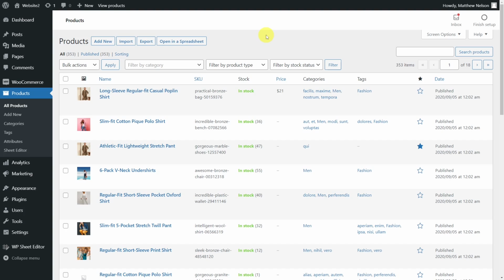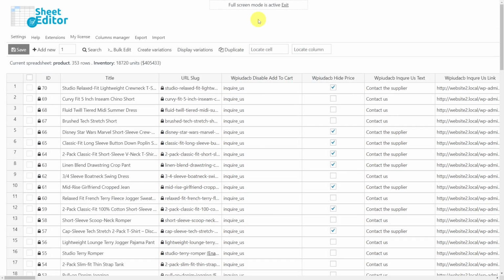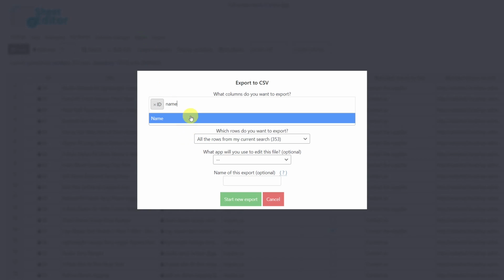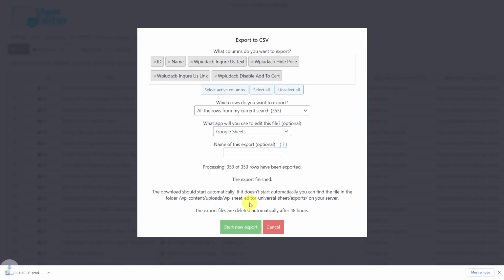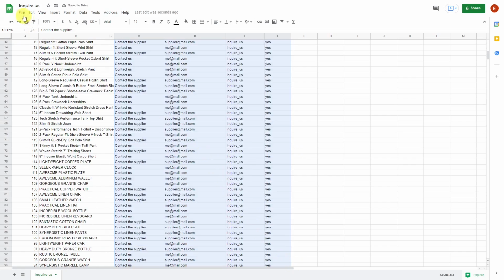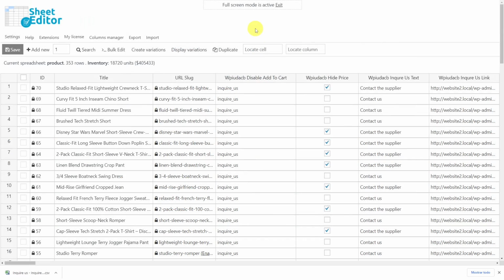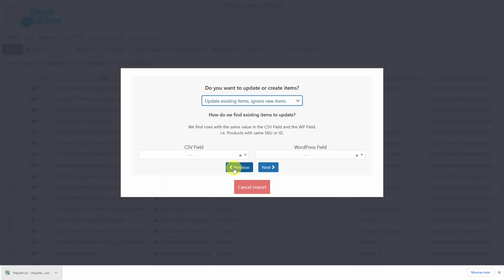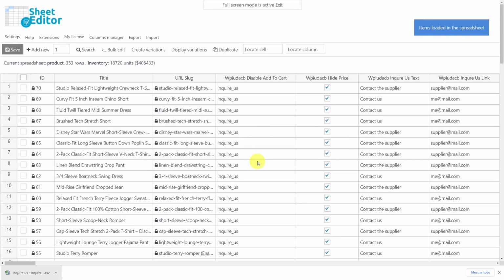Remove Add to Cart WooCommerce – Import Inquire Us Link / Text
In this video, you'll learn how to export, edit, and import the Inquire us link and texts using the export and import tools that the WP Sheet Editor plugin offers.

00:47 How to export the Remove Add to Cart WooCommerce inquire us link and text to a CSV file

01:23 How to edit the CSV file in Excel or Google Sheets

01:49 How to import inquire links and texts to WooCommerce